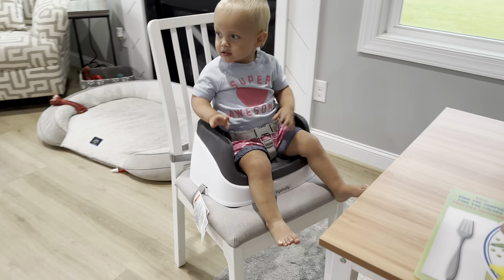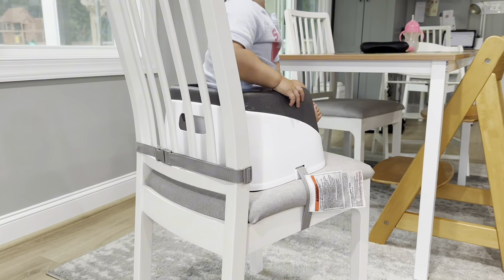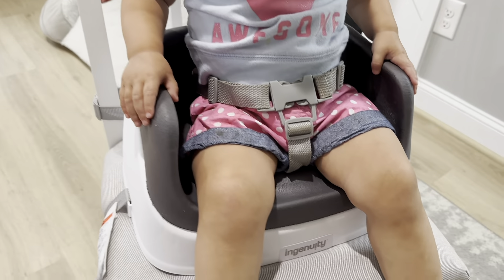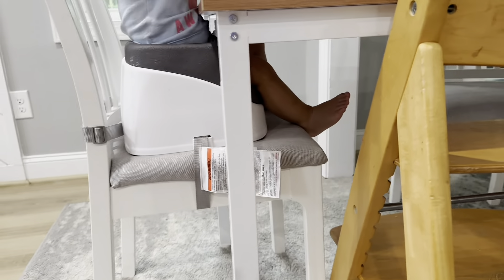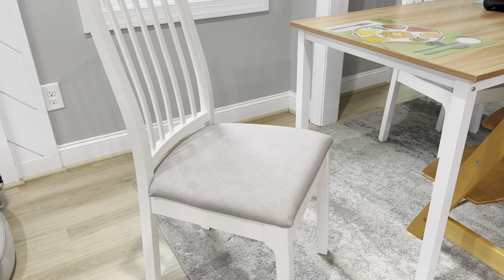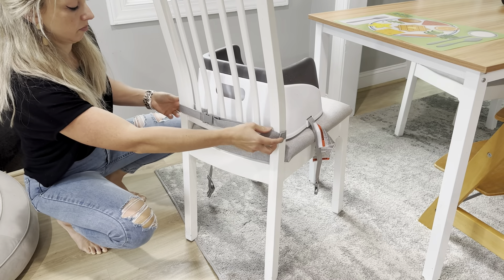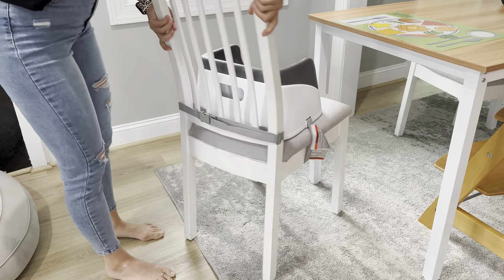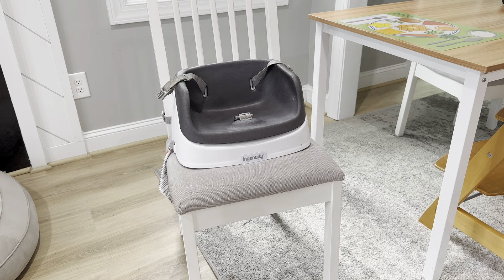Things to Know About the Ingenuity Toddler Booster Seat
Reviewing the Ingenuity SmartClean Toddler Booster Seat for Dining Table with 3-Point Harness Straps. In this video I'll show how this seat holds up against my two year old at the table, and go over the functionality, ease of use and all the pros & cons of this toddler booster seat.